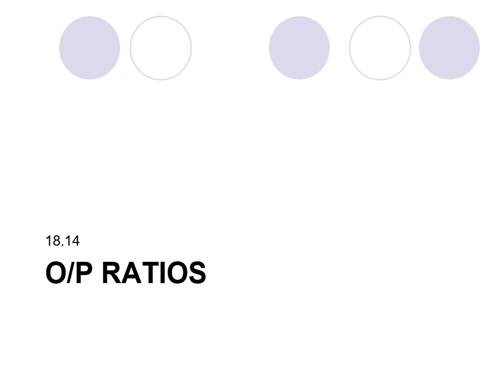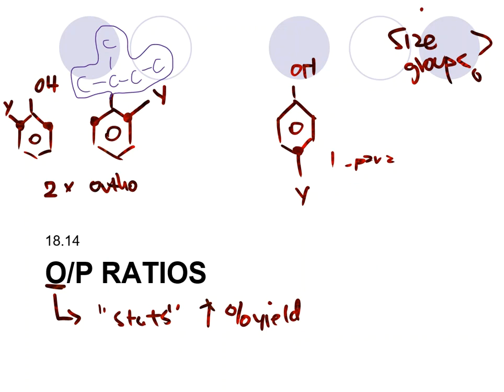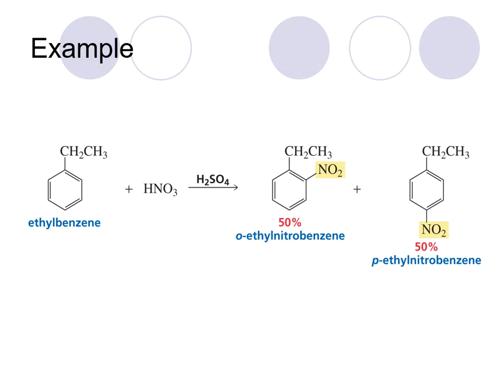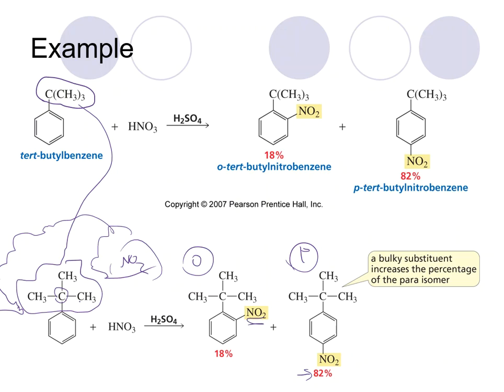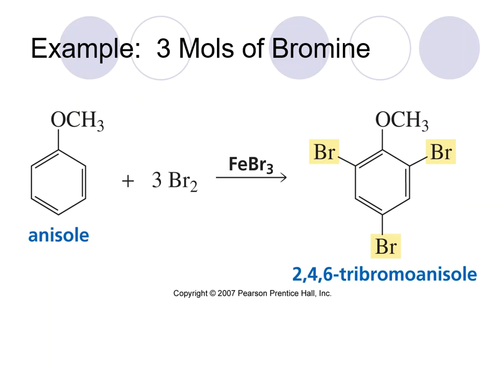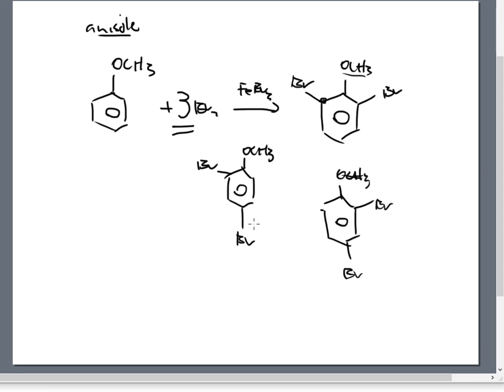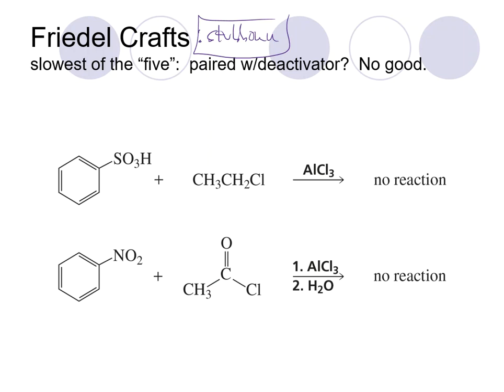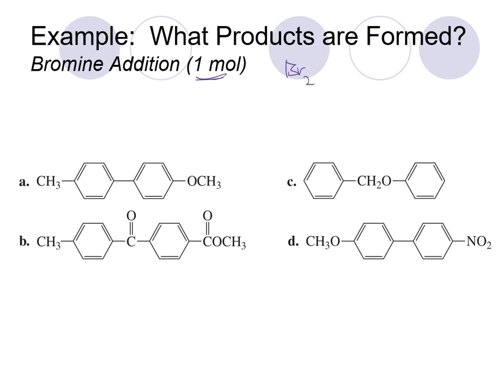CHM 252 Substituted Benzenes Part 8